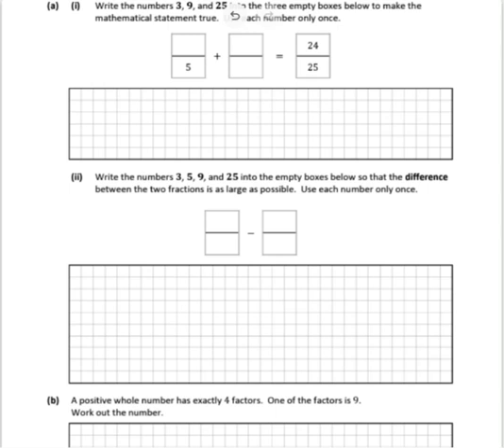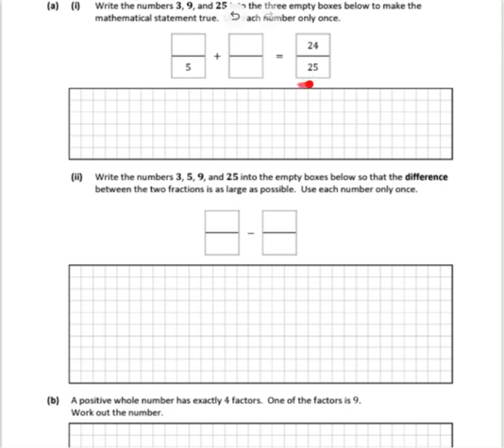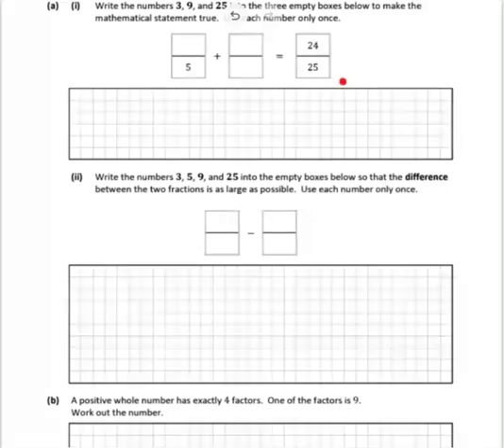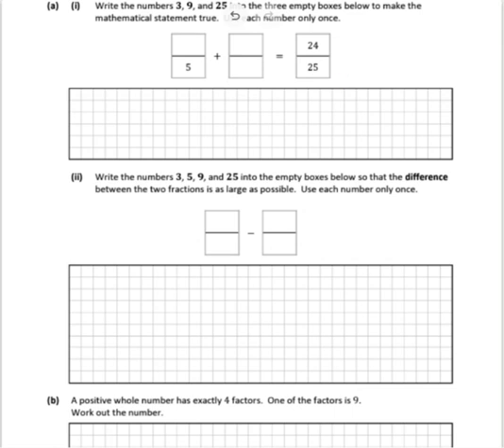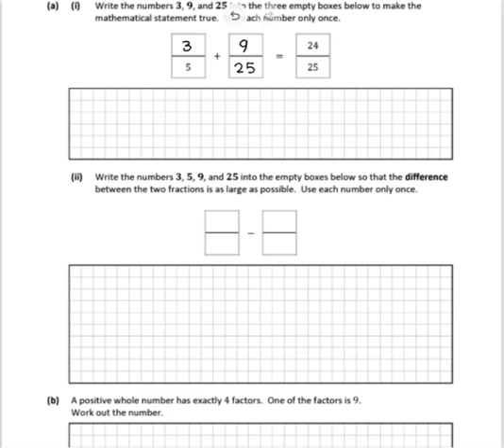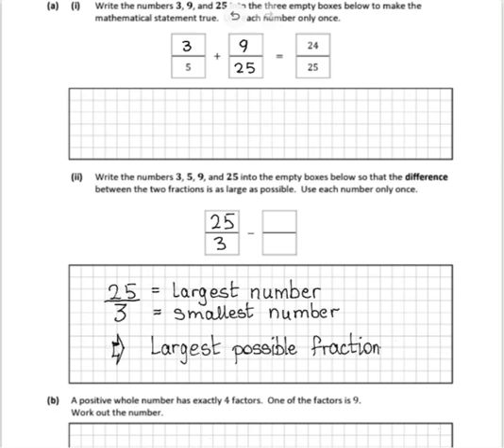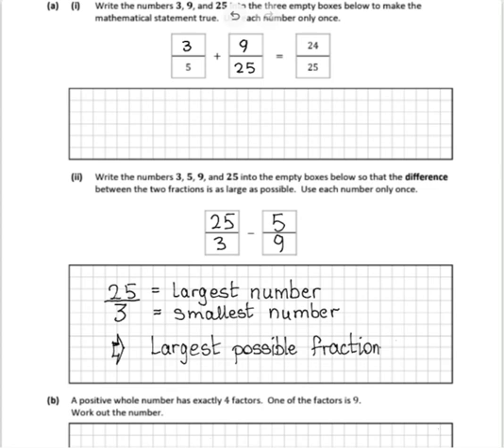2021 Junior Cycle Maths FULL SOLUTIONS to Sample Paper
Solution to exam question